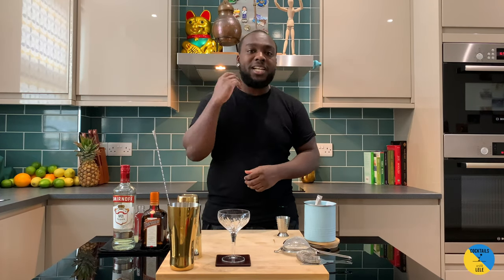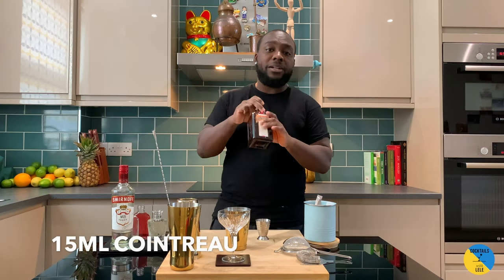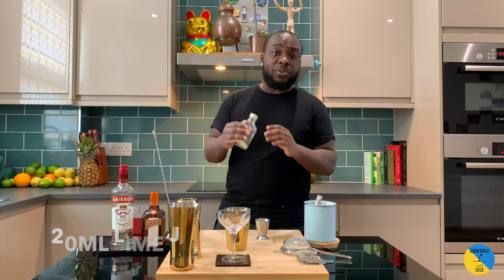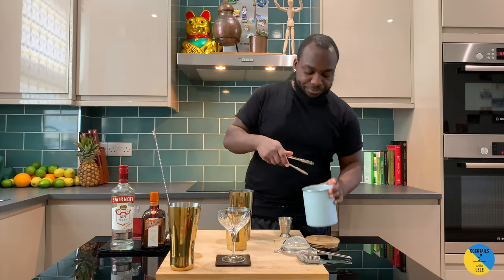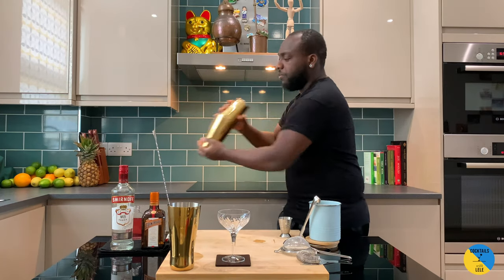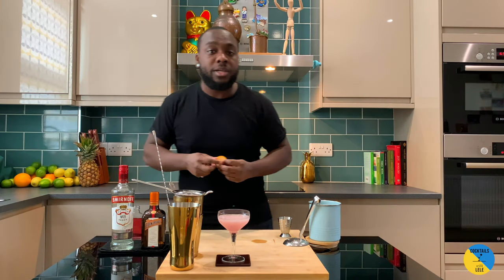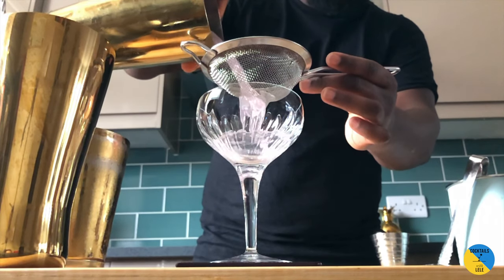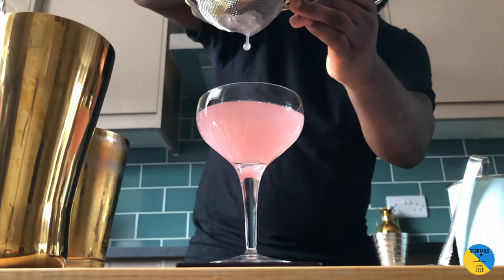How to make a COSMOPOLITAN with LELE | COCKTAIL with VODKA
INGREDIENTS:
35ml Vodka
15ml Cointreau
25ml Cranberry Juice
20ml Lime Juice
5ml Gomme

Cocktail historians Jared Brown and Anistatia Miller recently discovered the recipe for a gin-based drink called the Cosmopolitan that dates back to the early 1900s. But the Cosmo as we know it has been around for not much more than a couple of decades, and it’s one of the few classics that we can trace back to its creator. Well, sort of...

Three people can legitimately lay claim to creating the Cosmopolitan. Bartender Cheryl Cook came up with the original formula in 1985 when she worked at a bar called The Strand in Miami’s South Beach. She used “Absolut Citron, a splash of triple sec, a drop of Rose’s Lime Juice and just enough cranberry to make it oh so pretty in pink and topped [it] with a curled lemon twist.”

Not long after that, in New York City, Toby Cecchini, who was working behind the stick at The Odeon restaurant in TriBeCa, tweaked the recipe by replacing the Rose’s with fresh lime juice. Dale DeGroff did more or less the exact same thing at the famed Rainbow Room. Both of these joints catered to celebrities, and the drink really took off.

Cook dropped out of the bar scene for a while, but she contacted me in 2005 after hearing that I’d been trying to track her down. How did she convince me that she was the real deal? One sentence did it: “[It’s] merely a Kamikaze with Absolut Citron and a splash of cranberry juice.” Spoken like a true bartender.